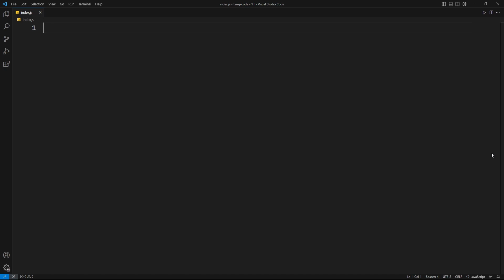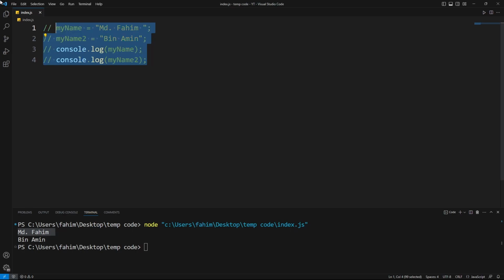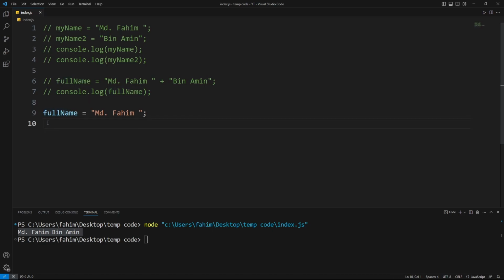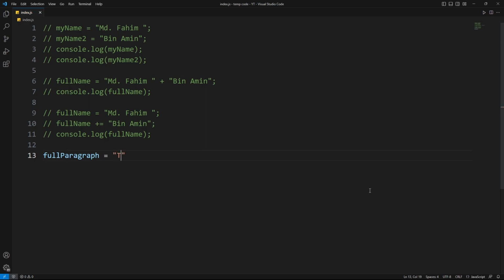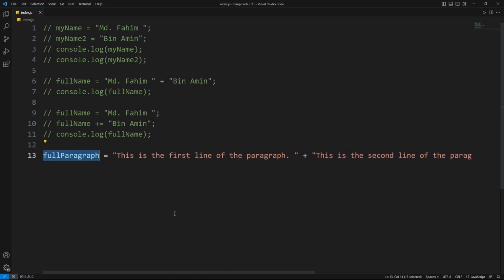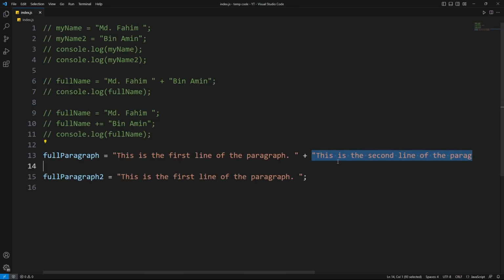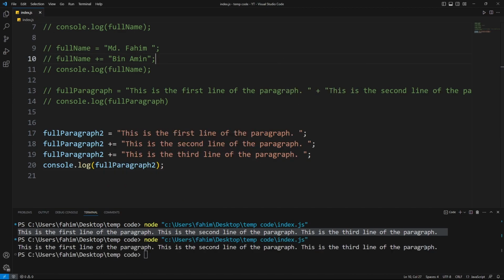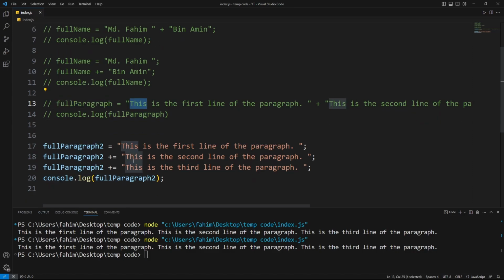Mastering JavaScript String Concatenation: + Operator vs. += Operator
Welcome to our JavaScript String Concatenation Tutorial! 🚀

In this beginner-friendly JavaScript tutorial, we dive deep into the world of string manipulation, focusing on the essential techniques using the + operator and the += operator. Whether you're just starting your coding journey or looking to brush up on your JavaScript skills, this video is for you!

🟢 The basics of JavaScript string concatenation.
🟢 How to use the + operator to concatenate strings.
🟢 Leveraging the += operator for efficient string building.
🟢 Real-world examples and coding demonstrations.
🟢 Best practices and tips for string manipulation in JavaScript.

No prior programming experience? No problem! We explain everything step-by-step, so you can follow along and master these fundamental JavaScript concepts.

🟩 Absolute beginners interested in JavaScript.
🟩 Web developers looking to enhance their coding skills.
🟩 Anyone wanting to understand string concatenation in JavaScript.

Let's dive into the world of JavaScript string concatenation together! 🧩

Have questions or need clarification? Drop them in the comments below, and we'll be happy to assist you.